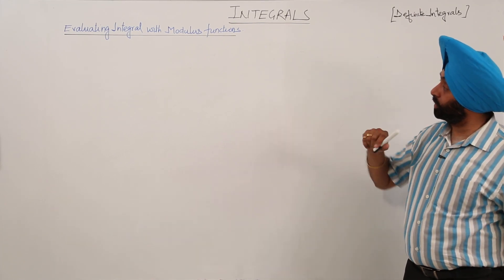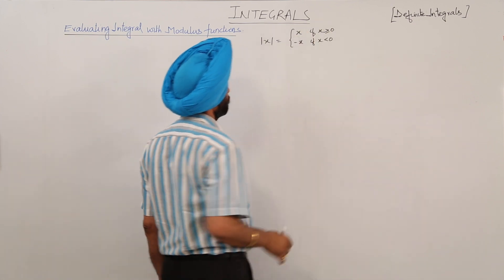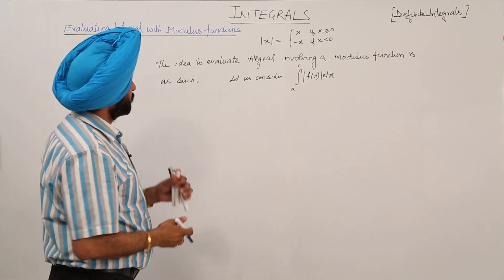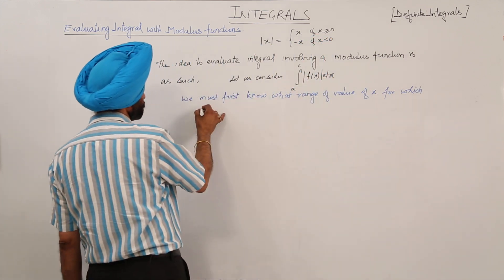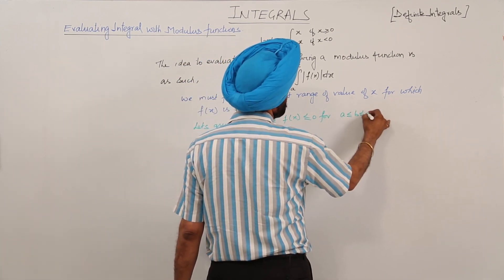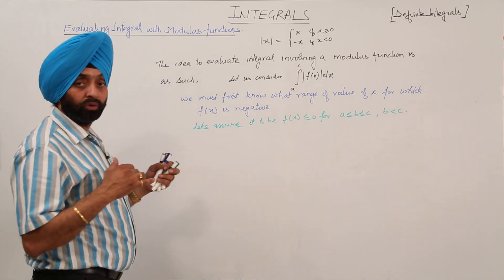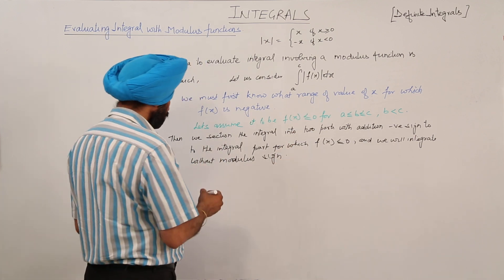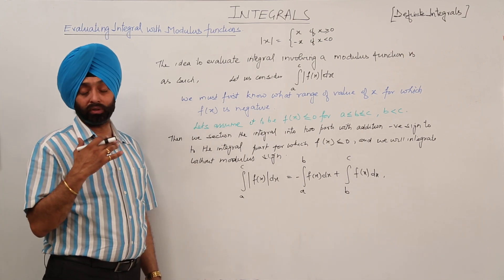Best CBSE I MATH 12th I Chapter 7 I Integration of Modulus functions I Evaluation of integral l L655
Integration by Substitution  (CBSE Class 12, chapter 7) have been explained in this bullet course and each and every minute detail has been covered so that students have a thorough understanding and can deal with any question based on this topic.